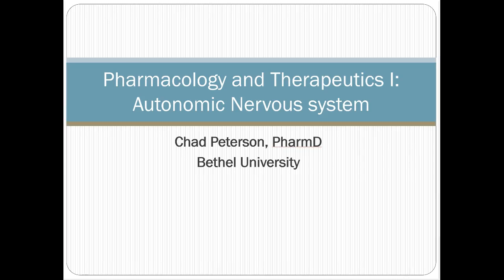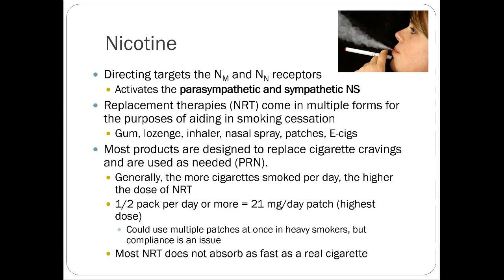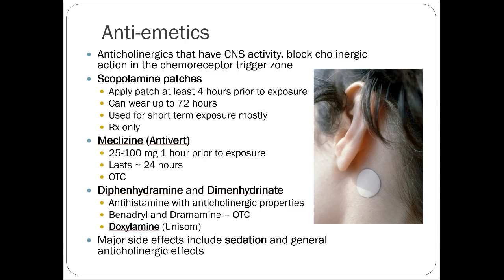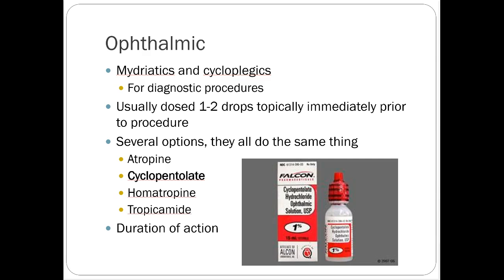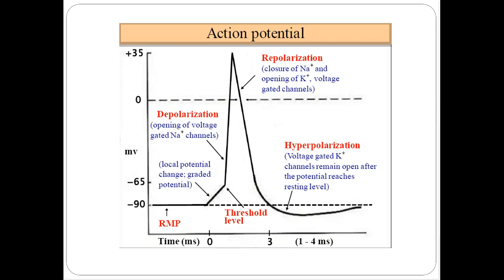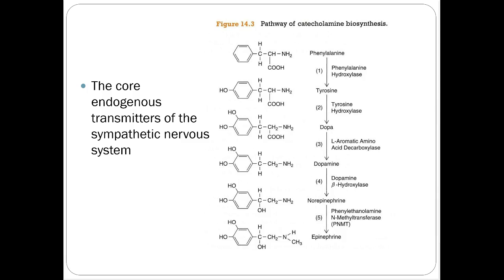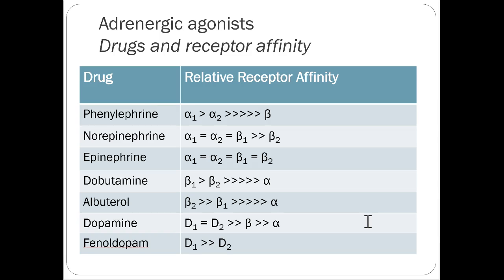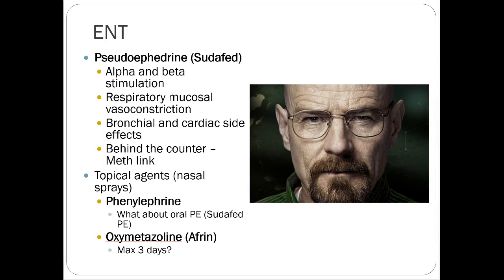PA 2106 - ANS, Histamine etc